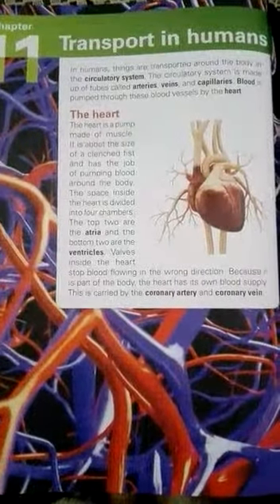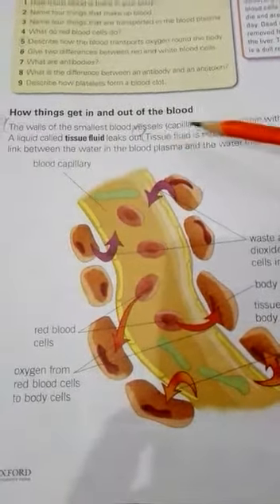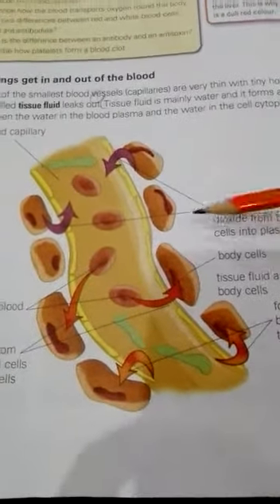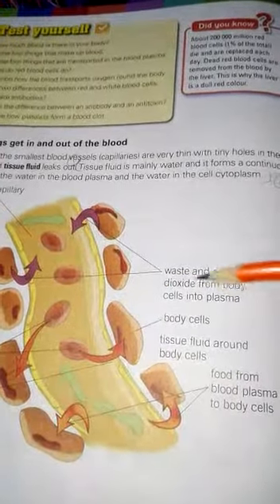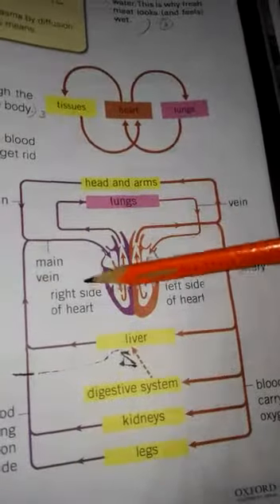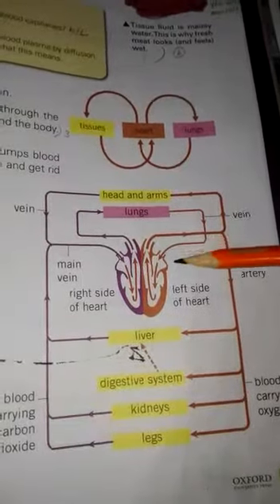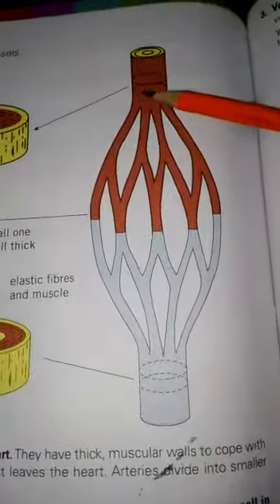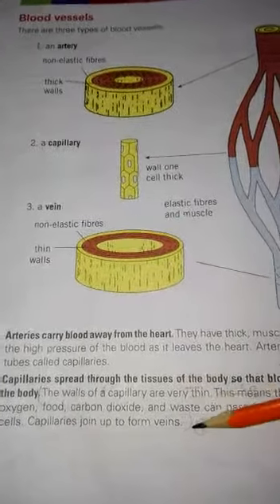VII - SCI - Unit 11 - Transport in Humans (Lecture 1)